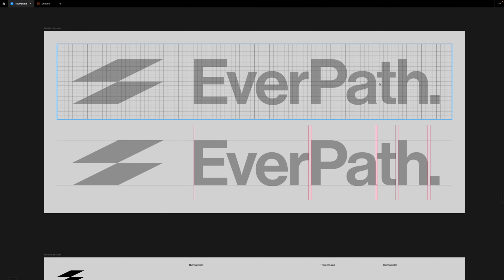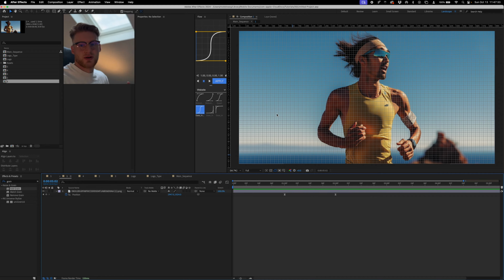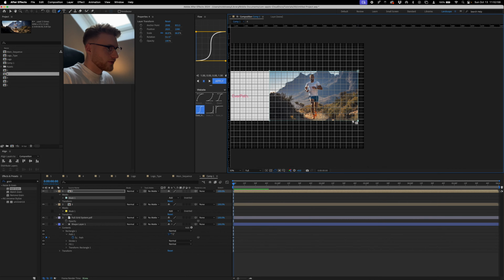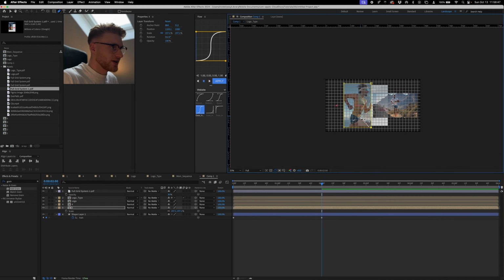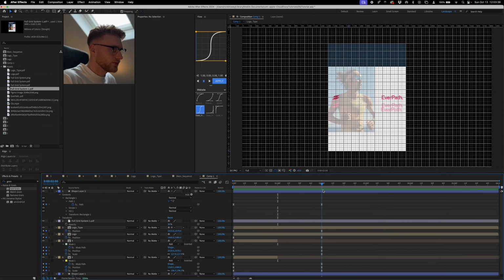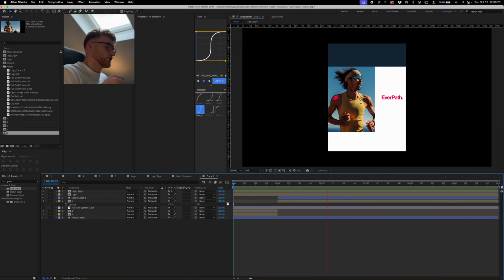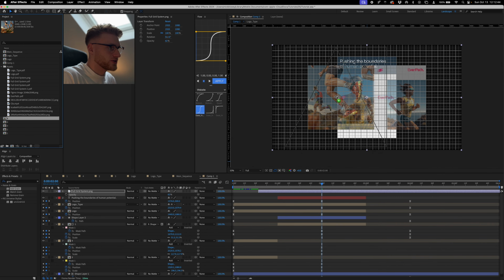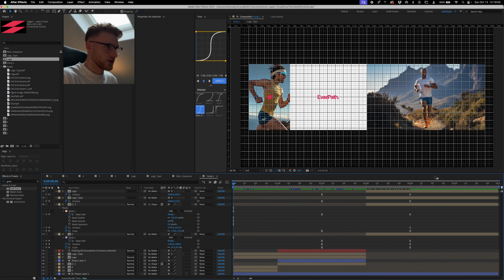Multi-Format Visual/Typographic System Tutorial: After Effects